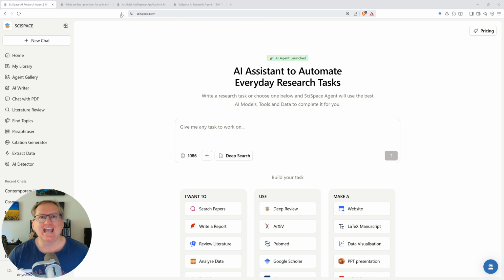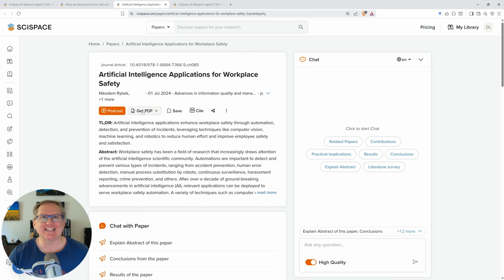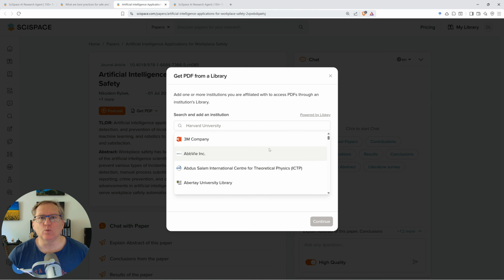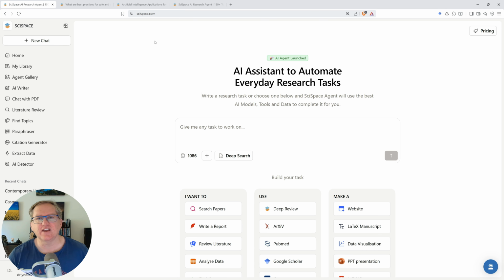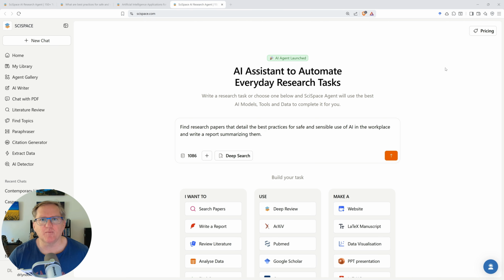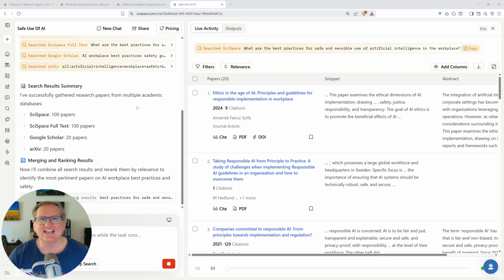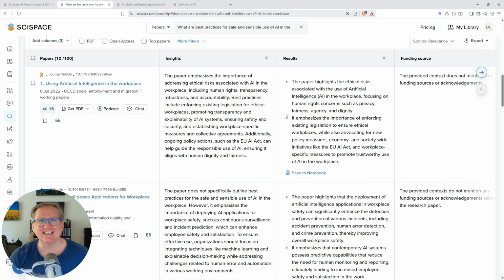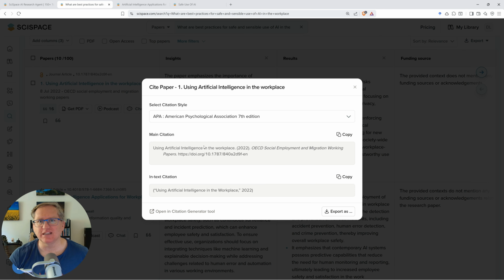AI Research Assistant SciSpace - November 2025 Features Update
In this video I review the latest updates to the SciSpace AI Research Assistant, including Libkey access to articles from behind paywalls via your institution's library, Google Drive integration, and the combining of results from multiple searchers across Google Scholar, ArXiv, PubMed, as well as SciSpace's own database.